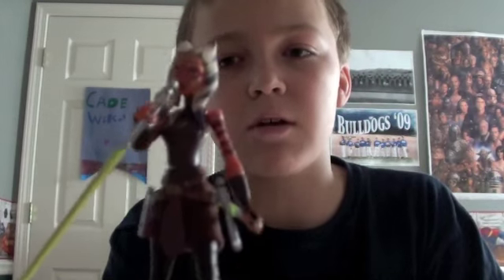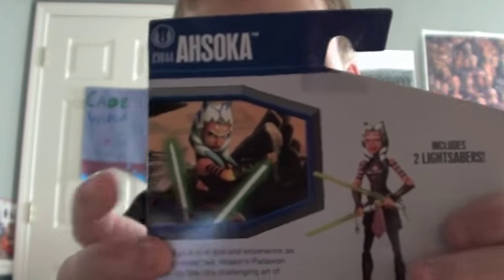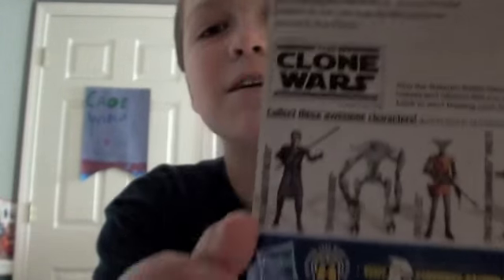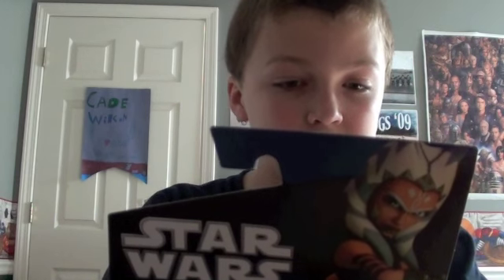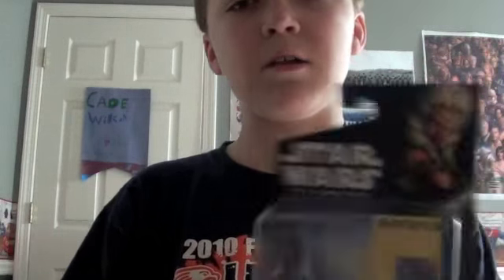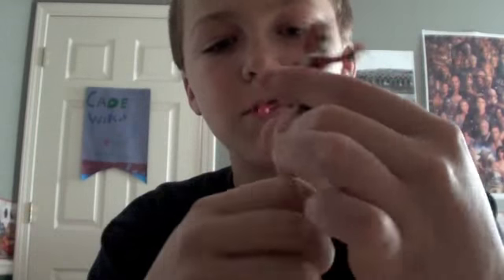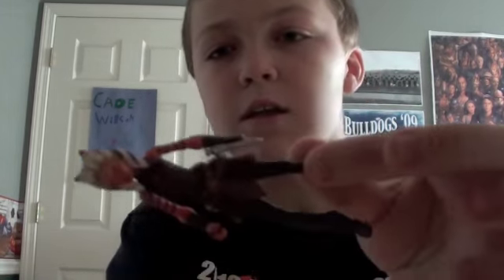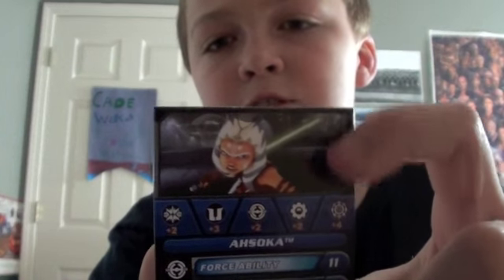Action Figure Reviews: Ahsoka(season 3)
Yes, I finally found Ahsoka. This figure has many improvements from the 2008,2009,2010 Ahsoka